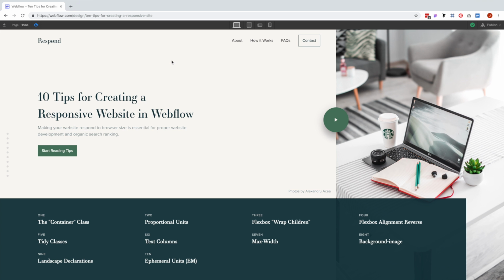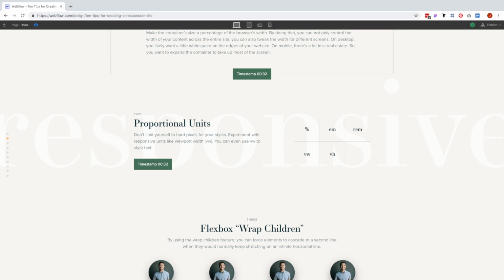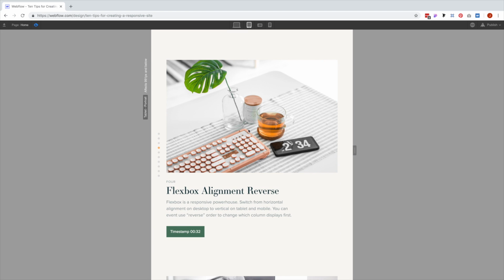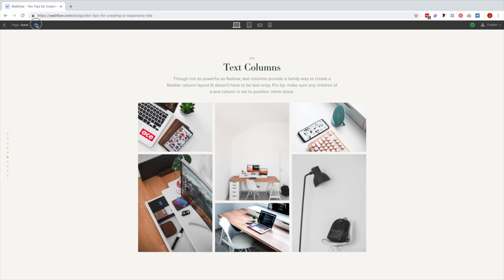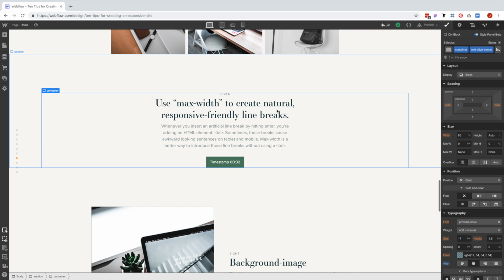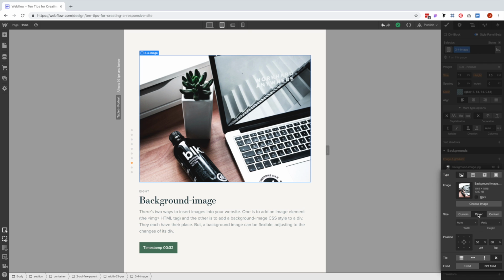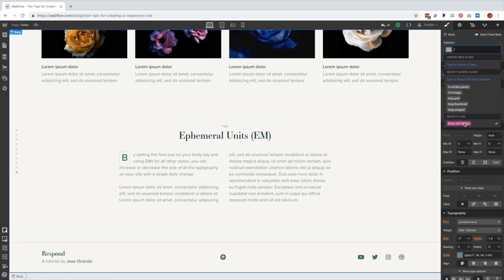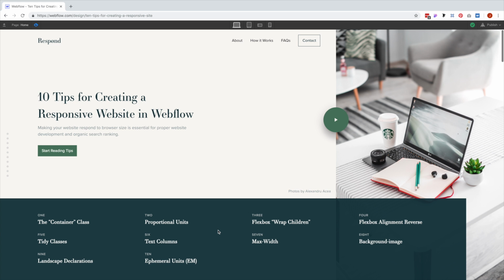Webflow Tutorial: Ten Tips for Creating a Responsive Website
- NEW SKILLSHARE CLASS -
Hey all! I just launched a new course called "Webflow for Beginners". Most of the tutorials I do on YouTube are for intermediate users. But, I wanted to do something for folks starting from scratch.

- ABOUT -
Making your website responsive is critical. Not only does it mean your site looks good on tablets and on phones. Search engines prioritize responsive sites in their results (SERPs). Here's 10 tips on how to create a responsive site in Webflow:

1. The Container Class | 00:45
2. Proportional Units | 03:03
3. Flexbox “Wrap Children” | 05:05
4. Flexbox Alignment Reverse | 7:03
5. Keep your classes tidy. | 09:02
6. Text Columns | 11:28
7. Max-Width | 14:16
8. Background-image | 16:44
9. Landscape Declarations | 20:55
10. Ephemeral Units (EM) | 24:00

*Quick note. I consolidated all of the tutorials into one project and lost some stylings along the way. But the core functionality is still there.